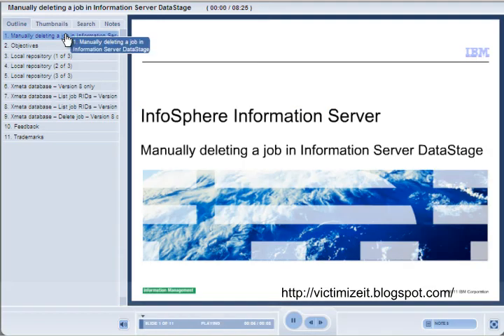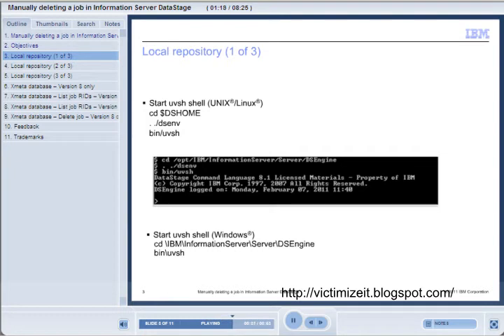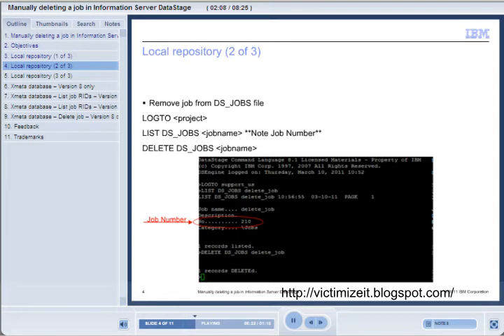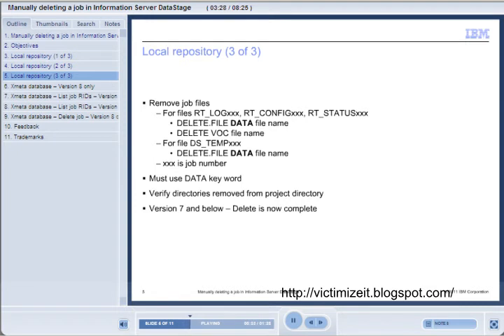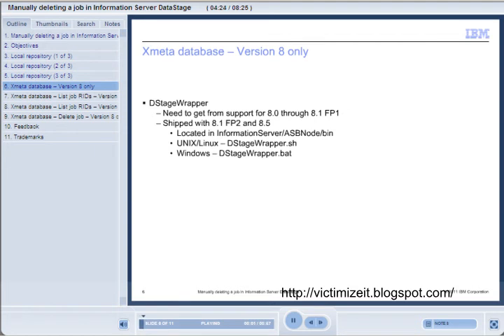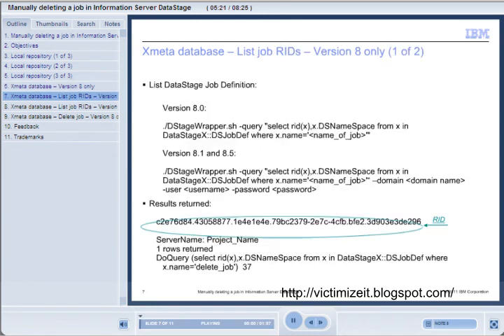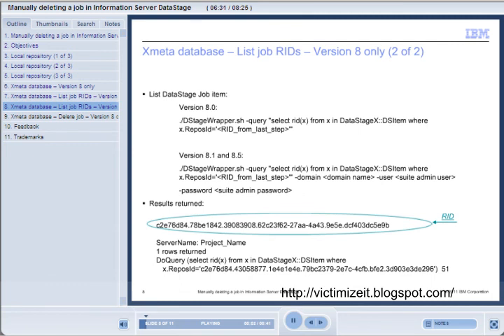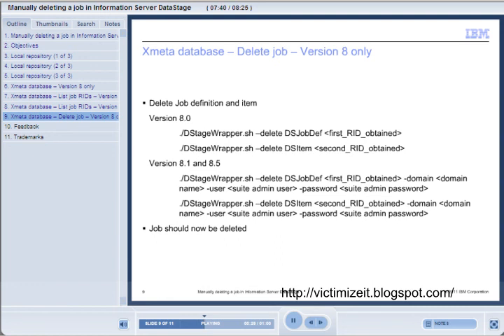Manually Deleting A Job in Information Server DataStage